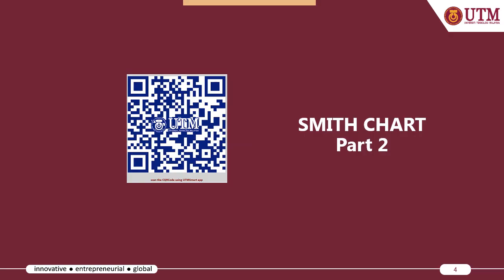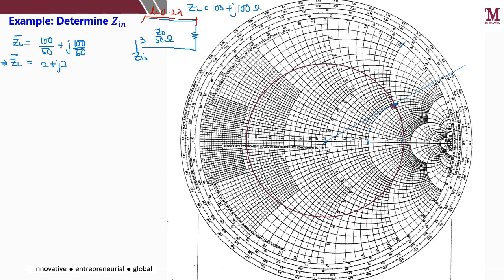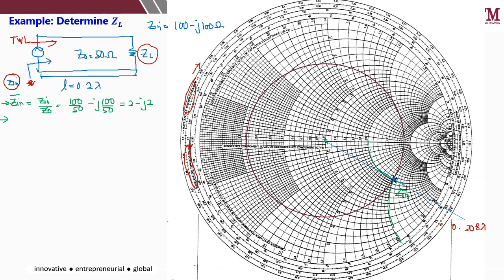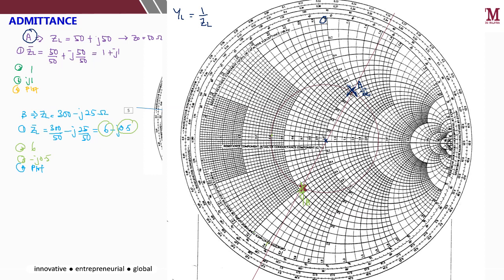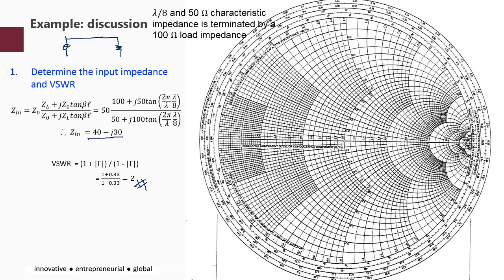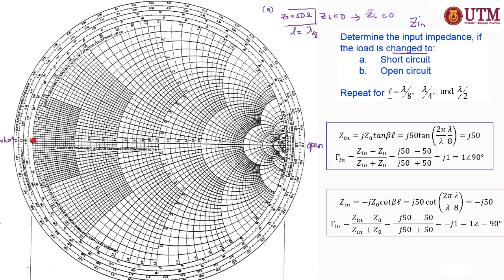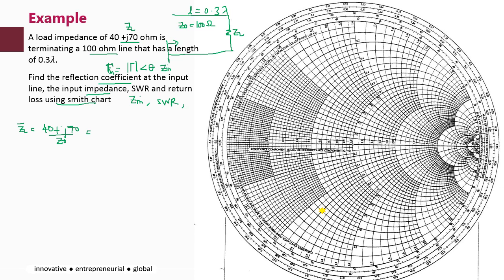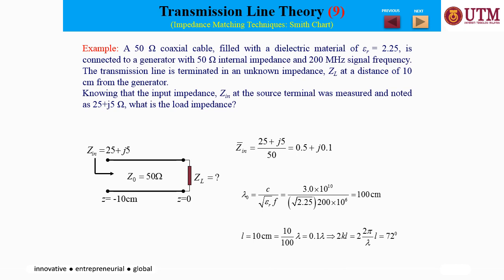WEEK 5: SMITH CHART - PART 2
Smith Chart 2